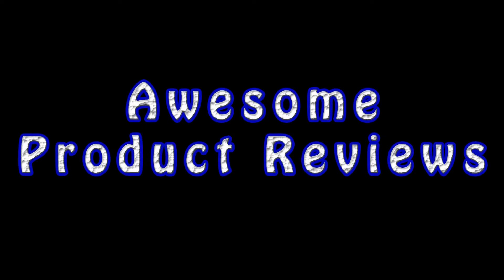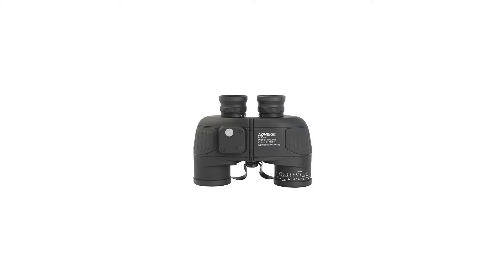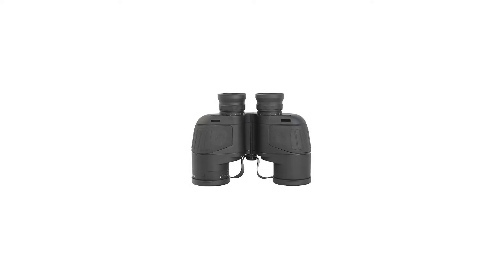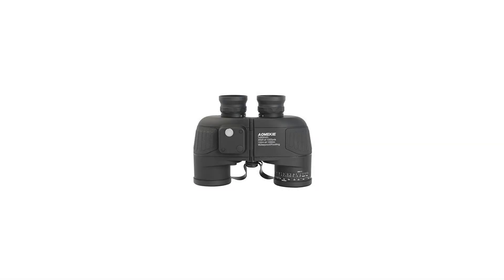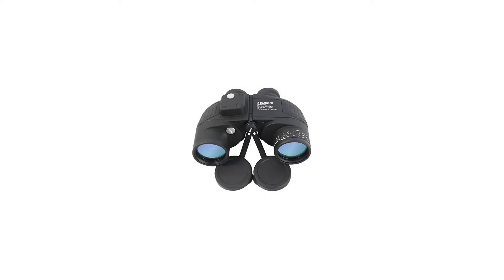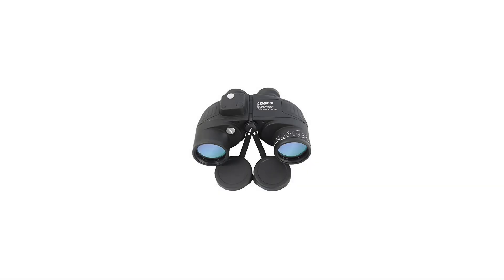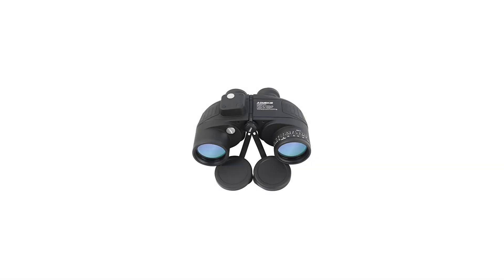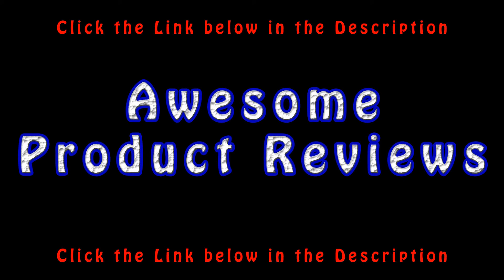Aomekie 7X50 Binoculars HD Military Marine with Illuminated Rangefinder Compass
Aomekie 7X50 Binoculars HD Military Marine with Illuminated Rangefinder Compass, BAK4 Porro Prism Floating Waterproof/Fogproof Nitrogen fillfulled (Army Black)

The 7x50 binoculars are a floating model with illuminated compass. They have two ranging tools. The eyepiece Mils Reticle Scale and the Calculator Dial can be used to estimate your distance from an object if its size is known,or vice versa. The optics are precision crafted for brightness and clarity of image. Non-slip and ergonomic rubber design offer a secure grip and heavy-duty rubber armor provides great shock resistance.

Product Feature  Magnification:7x  Field of view at 7x:(132m/1000m)

Angle of vision:7.5 Degree  Exit pupil diameter:6.8mm  Exit pupil distance:22mm(Long eye relief for eyeglass wearers)

Focus: Individual eye focus(Diopter control)  Diopter adjusting range:-5~ 5 DIOPTER  Interpupillary distance:56-72mm

Prism type: Porro BAK-4

Lens Coating: Multi-coated

Housing: Rubber  Waterproof  Fog proof  Rangefinder reticle  Compass Package

Includes:   1 x Military binoculars   1 x Military carrying bag   1 x Lens Cloth   1 x Lanyard Notes: 2pcs button batteries are required, included in the package (the battery model is LR936/AG9,cell battery)(CAUTION: NEVER TRY TO OBSERVE THE SUN DIRECTLY THROUGH THE TELESCOPE, IT WILL HURT YOUR EYE SERIOUSLY!!!) Internal rangefinder scale and directional compass with illumination switch indicate the distance or size of the object being viewed and its orientation Durable rubber armored coating is comfortable to hold and rugged enough to stand up to any conditionsNitrogen gas inside the binocular eliminates fogging and mold on internal lens surfaces even under extremely severe condition, such as rainstorms and high humidity BAK4 prism features a bright, sharp image with vivid contrast to offer you every little detail of an object.

Large lens design, 22MM lens are more comfortable to view objects without eye fatigue, dizziness, with a vision combination of wide angle and HD With 7x magnification and 50mm objective lens;22 mm eye relief,6.8mm exit pupil,and field of view is 396 feet at 1000 yards / 132 meters at 1000 meters. 2pcs button batteries are required, Included in the package (the battery model is LR936/AG9,cell battery)